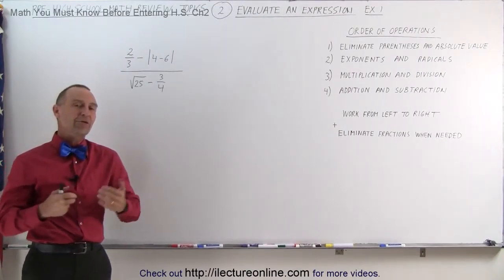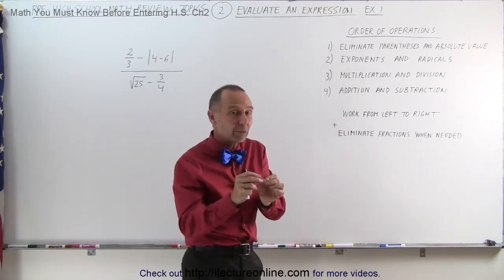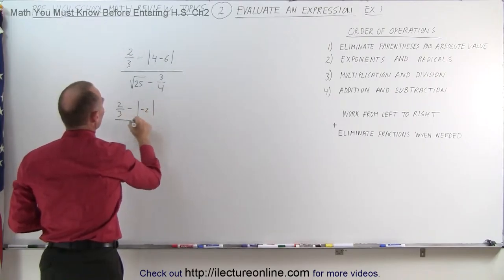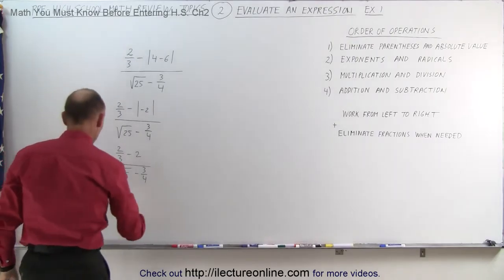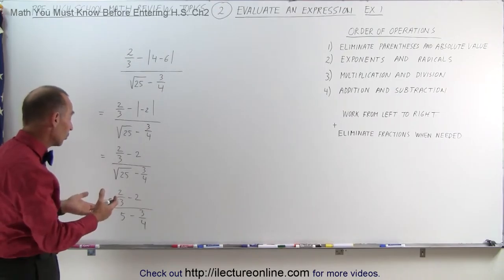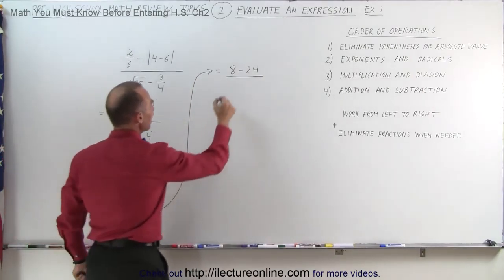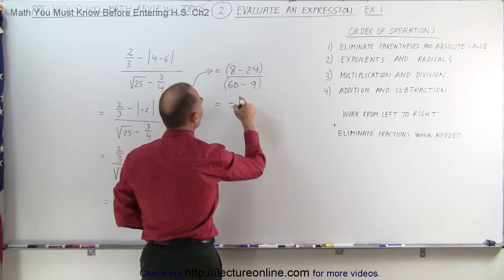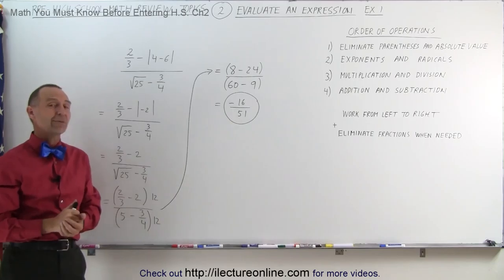2.Math Need to Know Before High School Ch 2 Review (2 of 54) Evaluate an Expression Ex 1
Evaluate an Expression  Ex  1 | By Predestined Future Global Leaders Academy